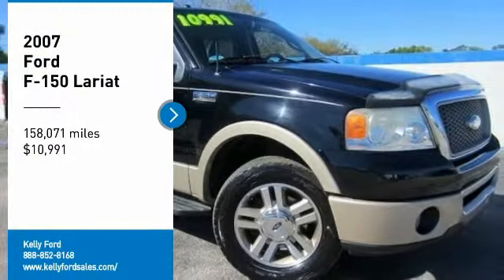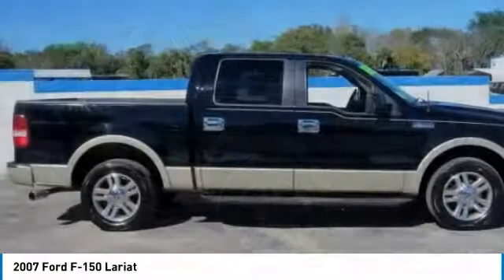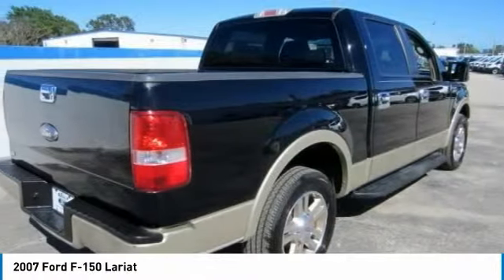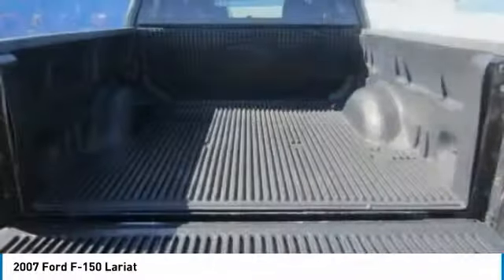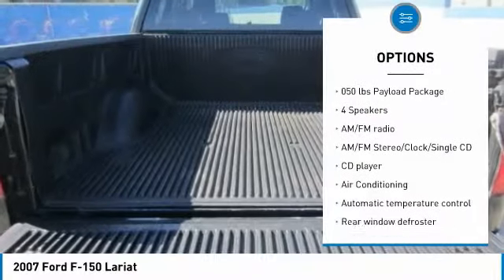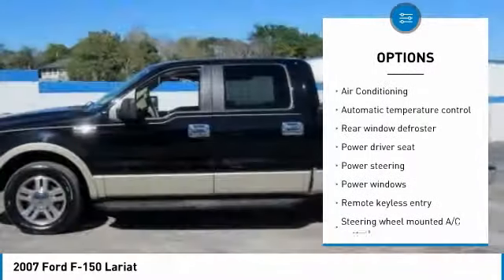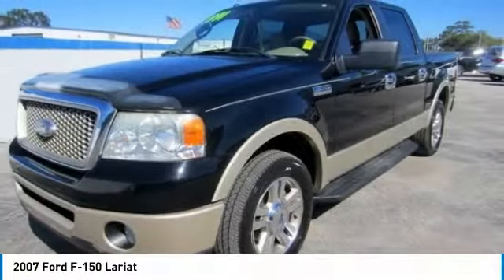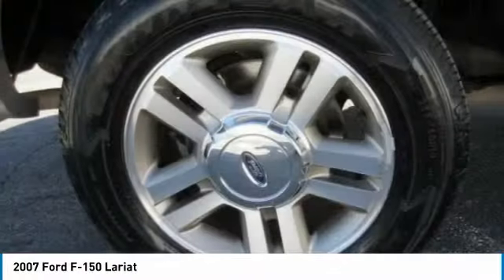2007 Ford F-150 19T254B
2007 FORD F-150 Melbourne, FL
Stock# 19T254B

Kelly Ford
776 Magnolia Ave

Check out this 2007 Ford F-150 Lariat before someone takes it home!

*This Ford F-150 Is Competitively Priced with These Options *
Tire pressure monitoring system, Tilt steering column, Tachometer, Solid rear axle w/leaf spring rear suspension (2006), SecuriLock anti-theft ignition (PATS), Seat Belt Minder system, Removable tailgate w/key lock & lift assist, Remote keyless entry w/(2) fobs, illuminated entry & panic button, Rear window defogger, Rear wheel drive.

* Expert Reviews! *
As reported by KBB.com: If you're a pickup-truck kind of person to begin with, but your spouse is not, this truck could very well win him or her over. Bold colors, outrageous trim packages, a lavish interior and the all-American big Blue Oval should win thumbs-up approval.

You've earned this- stop by Kelly Ford located at 776 Magnolia Ave, Melbourne, FL 32935 to make this car yours today!